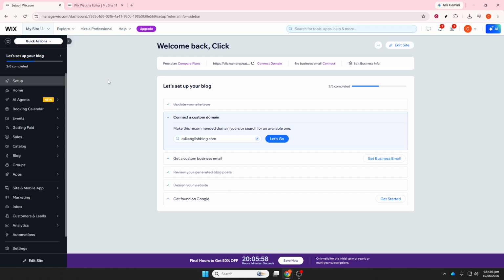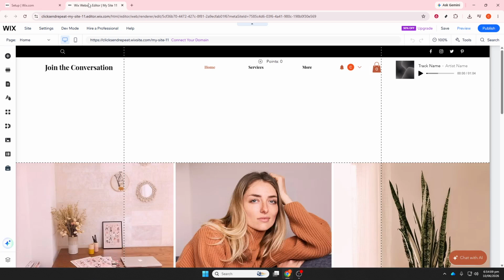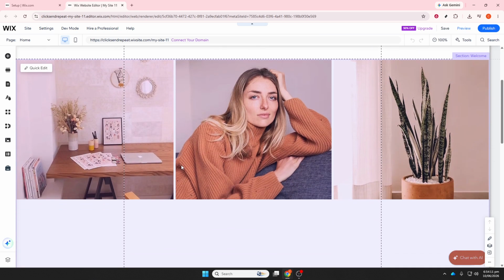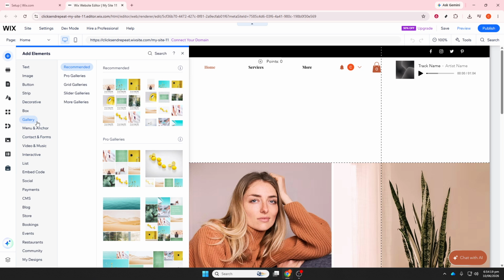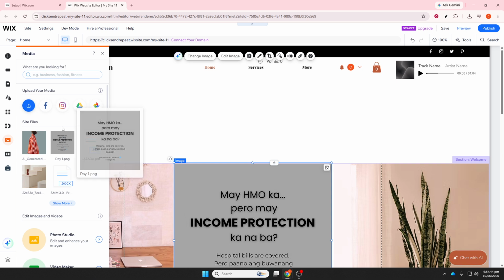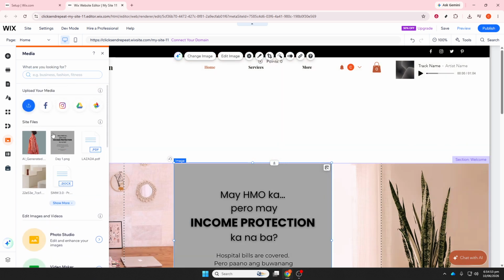How To Download Wix Website Files 2026 Step by Step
Want to download files from your Wix website in 2026? In this step-by-step tutorial, you'll learn what website files can be downloaded from Wix, how to access and export your site content, and the available options for backing up your website assets and data.

Whether you're managing a business website, portfolio, blog, or online store, this guide will help you understand Wix's file management and export features.

In this video, you'll learn:
✅ How to download Wix website files
✅ How to access files in the Wix Media Manager
✅ How to export website content and data
✅ What files can and cannot be downloaded from Wix
✅ How to back up your Wix website assets
✅ Wix file management tips for 2026

This tutorial is perfect for Wix users, website owners, bloggers, freelancers, and small business owners who want to manage and secure their website content.